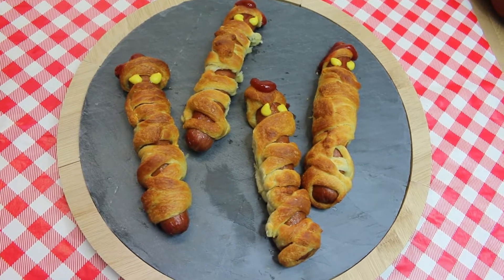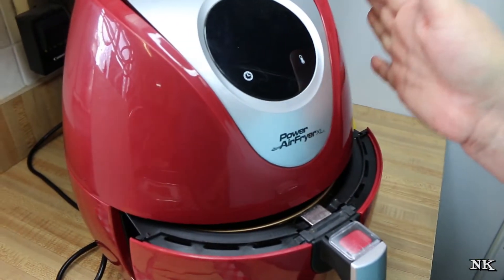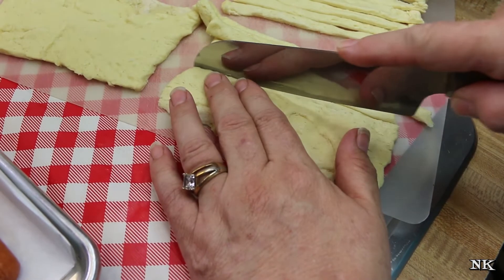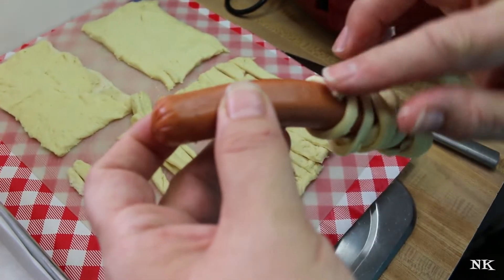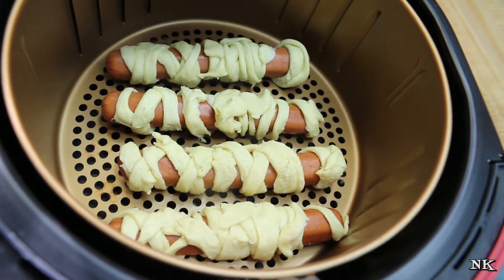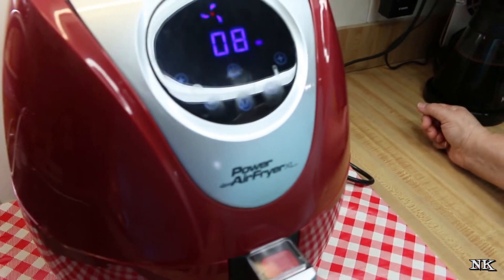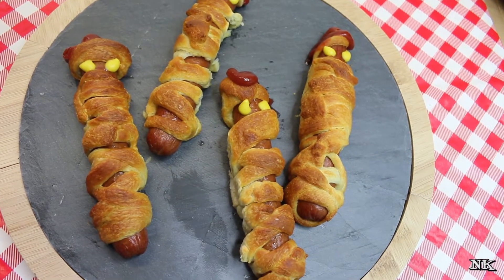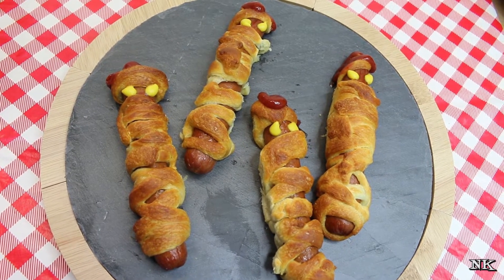Mummy Dogs ~ Tasty Halloween Dinner Idea ~ Crescent Wrapped Hot Dog ~ Noreen's Kitchen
In light of it being Halloween I thought it would be fun to do something festive that you may choose to make for dinner with your little trick or treaters!  These crescent roll mummy dogs are fun and tasty and a little gruesome to boot!  Get your kids involved with making these to quell their excitement in anticipation of the evening festivities!  Who doesn't love a hot dog wrapped in pastry?  I ask you!

Super easy to make with just two ingredients and only a few minutes to put together.  Just roll out your crescent rolls and don't separate them.  I have left mine pinched together two at a time.  Run your knife through them long ways to make thin strips to wrap around your hot dogs making the appearance of the mummy's bandages.  Then place in the air fryer vessel or on a baking sheet lined with parchment.

I have used my Power Air Fryer XL to make mine but you can also make these in the oven.  In the air fryer I cooked these at 310 degrees for 8 minutes.  I actually think 6 or 7 would have been fine.  Super fast!  If you don't have an air fryer, these can also be baked in a 350 degree oven for 15 to 18 minutes.

You could make up a whole pack of hot dogs in just two rounds.  This is a lot of fun for your kids to play with their food and I know from experience that when your kids help to make their food they eat their food!

I would pair these with either a bowl of "bloody tomato soup" or a batch of mac and cheesy eyeballs which is your favorite mac and cheese with sliced stuffed green olives mixed in for effect.  Making Halloween dinner fun for your kids only lasts a little while.  It will only be a few years before they think doing this is lame, so do it while you can and enjoy the times and cherish the memories!

Frankly (pun intended) I think kids of all ages will love these crescent roll mummy dogs!  I hope you give them a try and I hope you love them!

Happy Haunting!

Items I used in this video:

Power Air Fryer XL

Rada Cook's Knife

Rada Cutting Mat

***MAILING ADDRESS
Noreen's Kitchen